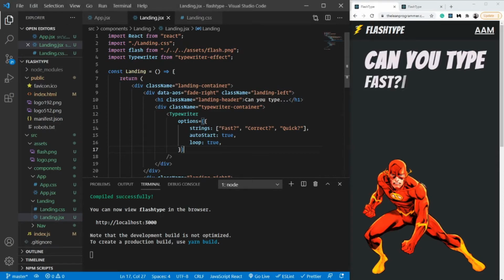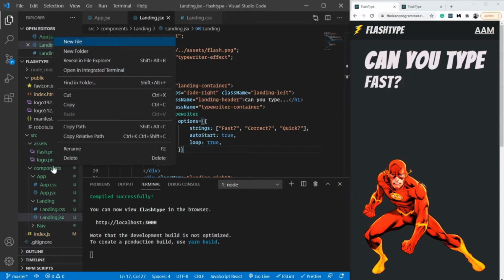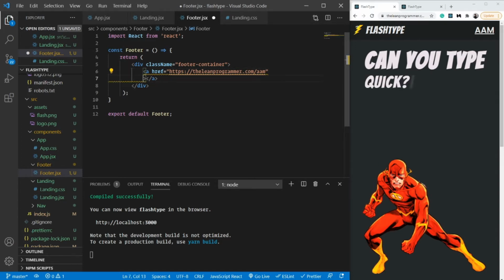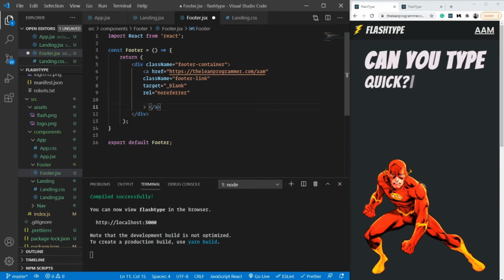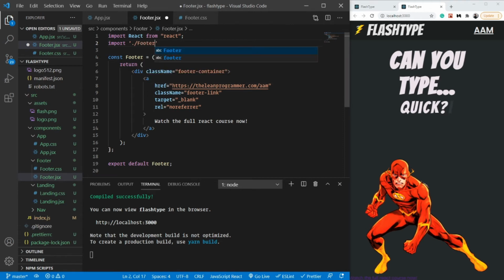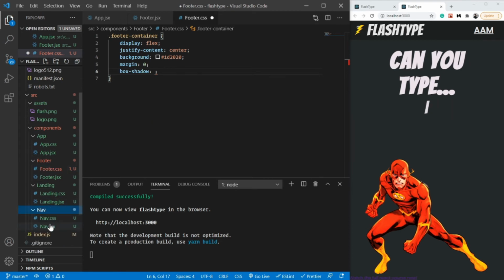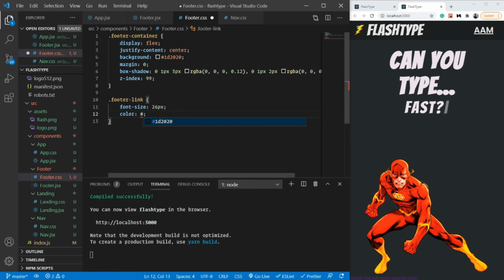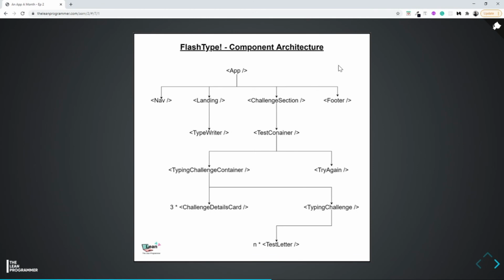React Mega Tutorial - Project 2, Part 7 | Building the Footer Component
Welcome back to AAM This is the 7th part of the 2nd project.

In this video, we are going to build the Footer component together.

I look forward to building this project along with you, hope you enjoy it ✨